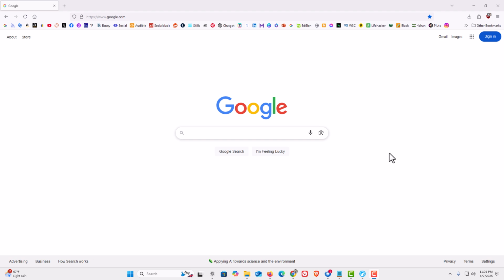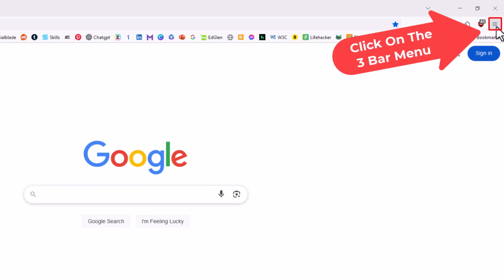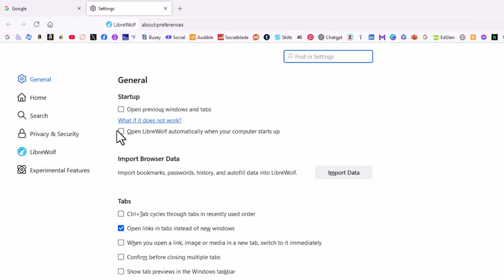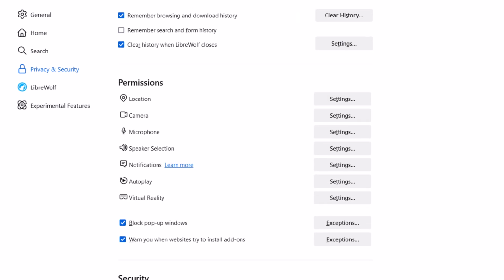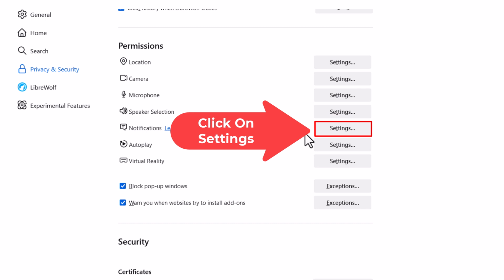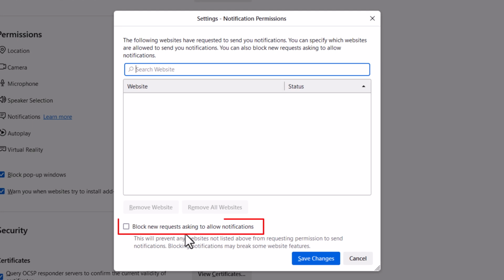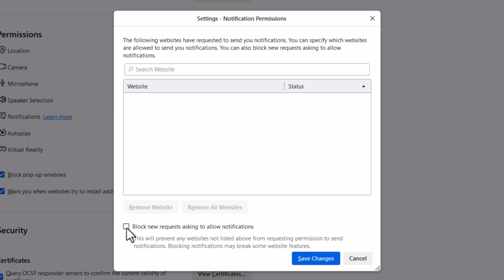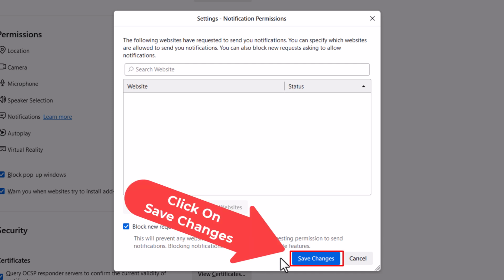How to Turn On or Off Web Notifications In The LibreWolf Browser | Step-by-Step PC Tutorial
In this video tutorial, you'll learn how to enable or disable web notifications in the LibreWolf browser using a PC. Web notifications can be useful for staying updated, but they can also be intrusive. LibreWolf, a privacy-focused browser, allows you to control these settings manually for a more secure and distraction-free experience.

💡 Tip: Disabling web notifications can reduce distractions and enhance your online privacy.

Simple Steps
1. Open the LibreWolf web browser.
2. Click on the 3 bar hamburger menu in the upper right corner and choose "Settings".
3. Select "Privacy & Security" from the left side pane.
4. Scroll down to where you see the "Permissions" section and  next to "Notifications" click on "Settings".
5. From here you can allow or block particular websites from sending notifications and check the box next to "Block New Requests To Allow Notifications".

Chapters
0:00 How To Enable Or Disable Web Notifications In LibreWolf
0:19 Open The LibreWolf Browser
0:30 Select The 3 Bar Hamburger Menu
0:40 Select Settings
0:50 Select Privacy And Security
1:00 In The Permissions Section And Click On The Notifications Settings
1:16 Check The Box Block New Requests Asking To Allow Notifications